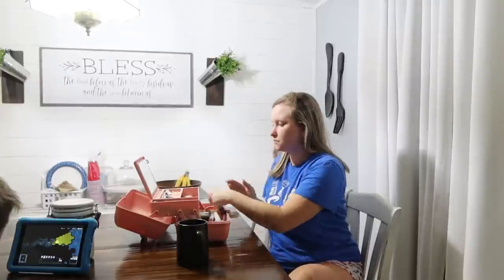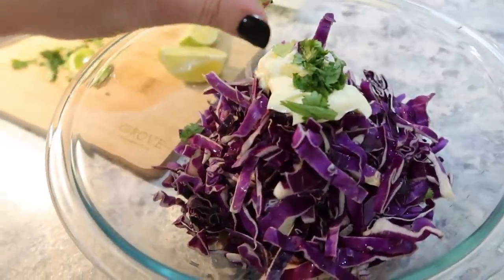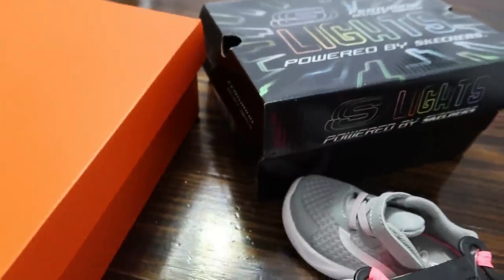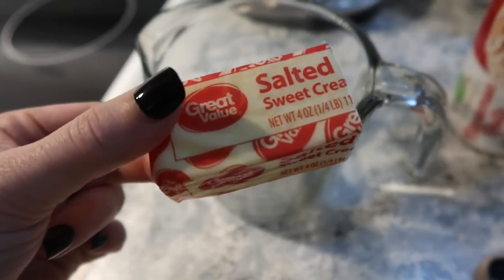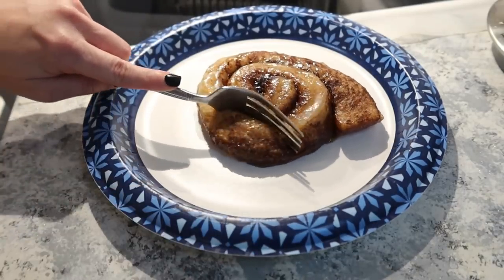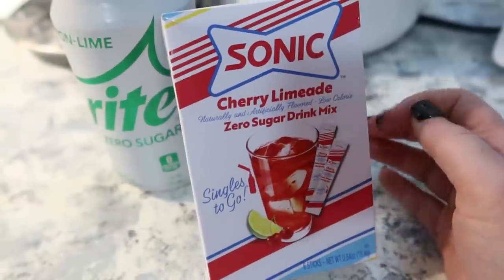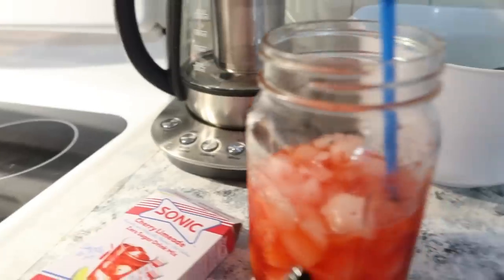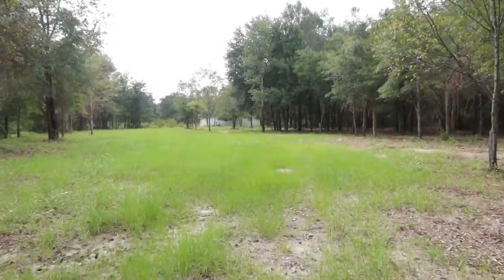*SINGLE MOM OF 3* GET IT ALL DONE VLOG! \ Homeschool + Appointments + Home Update/Property Tour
*SINGLE MOM* GET IT ALL DONE VLOG! \ HOMESCHOOL + APPOINTMENTS + HOME UPDATE/PROPERTY TOUR

My Can Opener Vacuum
My Carpet Cleaning Machine
Our homeschool cart - (grey)
My Air Fryer
Kitchen Aid Grater Attachments
Kitchen Aid Mixer